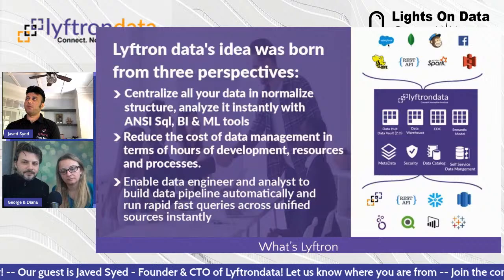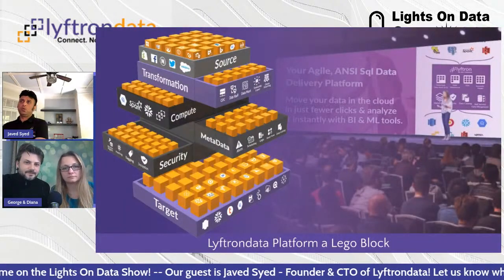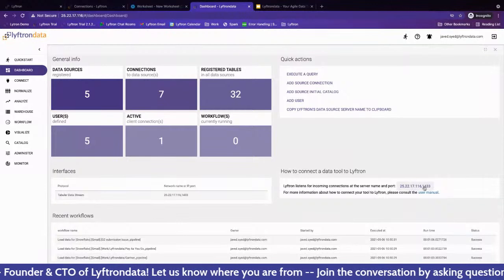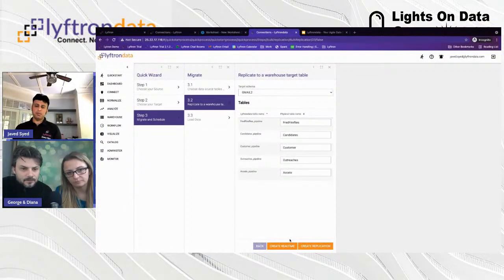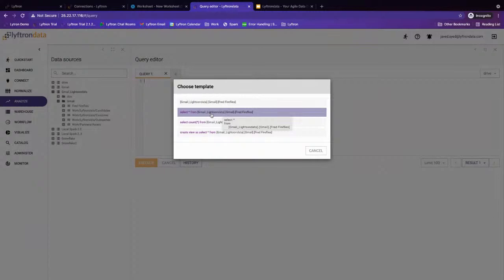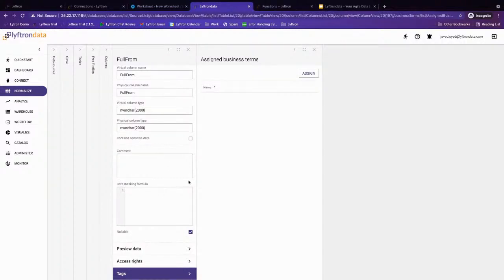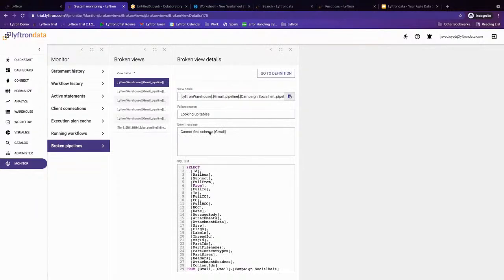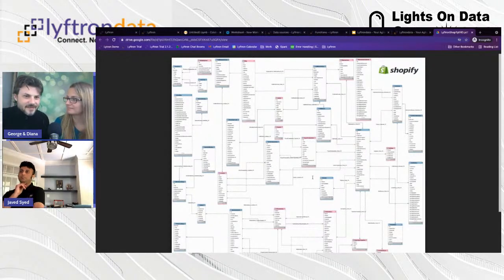How to Build Data Pipelines in Minutes for Snowflake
Learn how to easily and quickly build data pipelines in Snowflake.

Award winning Founder & CTO of Lyftrondata, Javed Syed, will join this episode to teach us how. Join in with your questions, comments, and feedback.